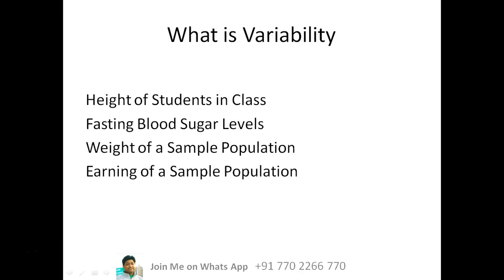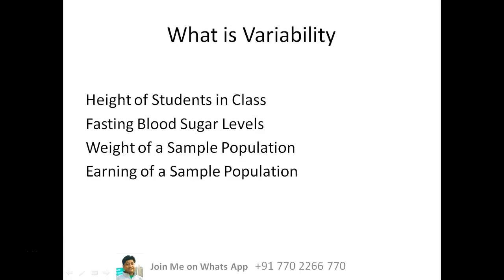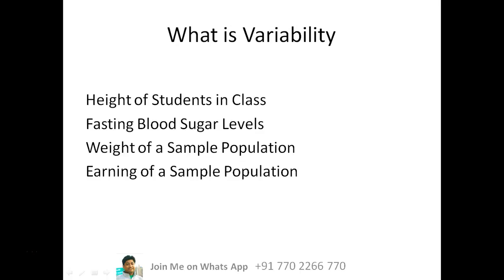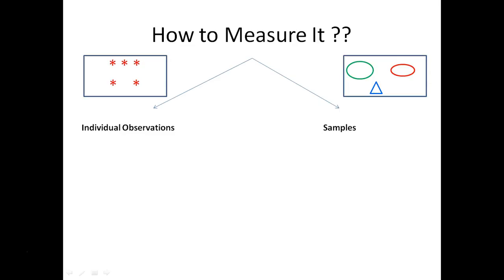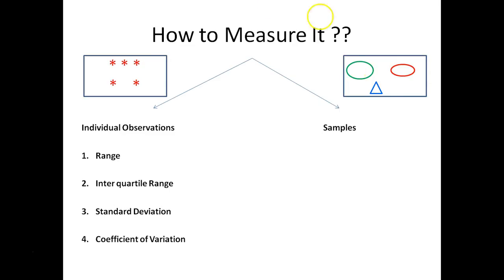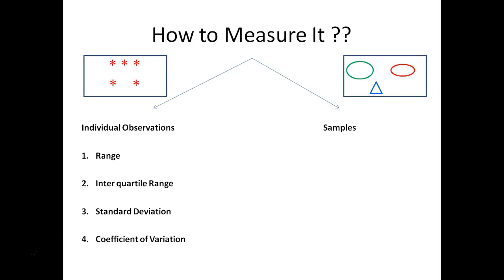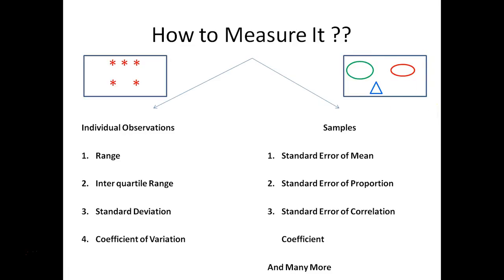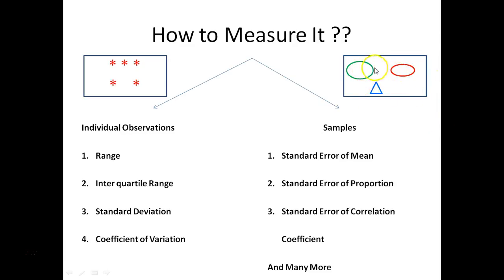Variability Part 1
Understanding PSM Bio-statistics Concepts.